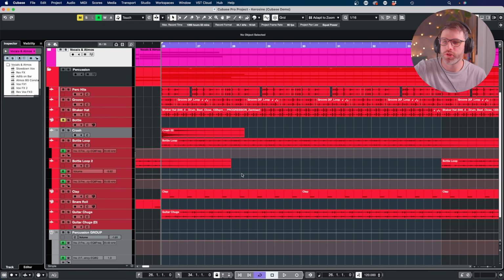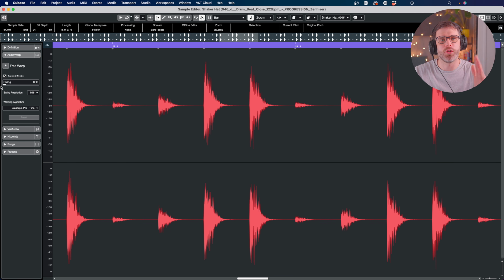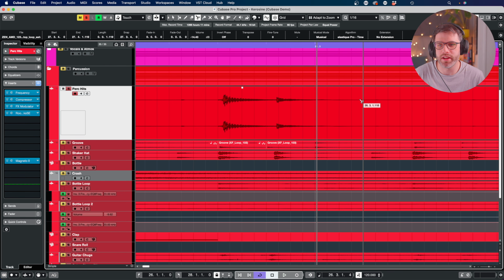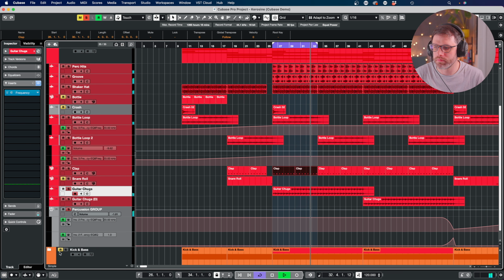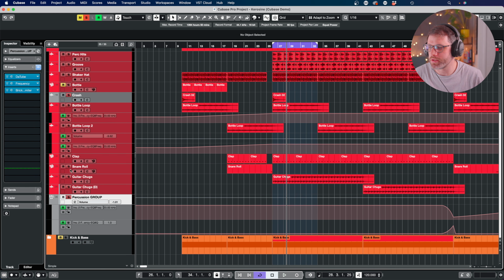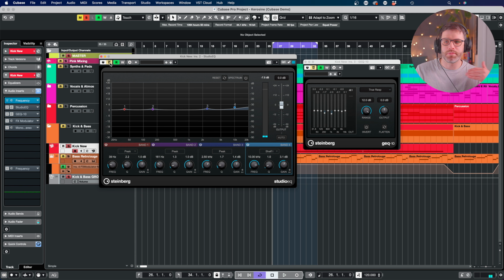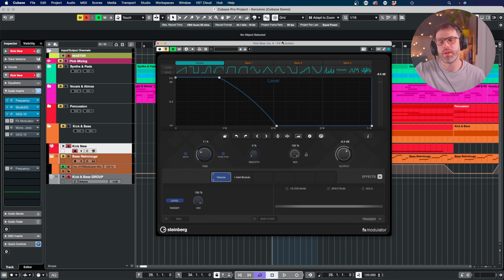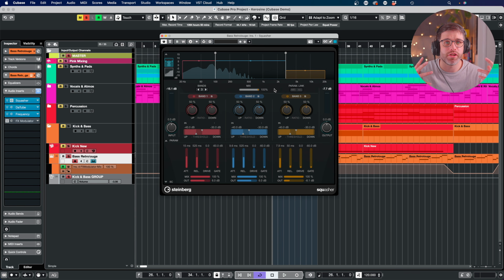How to Build the Foundation with Percussion, Kicks & Bass | Chill House Production Basics in Cubase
In the third installment of Demis Hellen’s Cubase tutorial on chill house production basics, he builds the foundation of the track Kerosine using percussion, kicks and bass. He slices and replaces parts of loops for consistency, fine-tunes the kick sound with the Frequency 2 EQ and Studio EQ and then uses the Squasher plug-in to breathe a bit of extra life into the Retrologue 2 patch used for the bass.